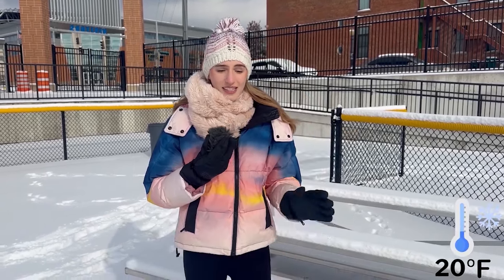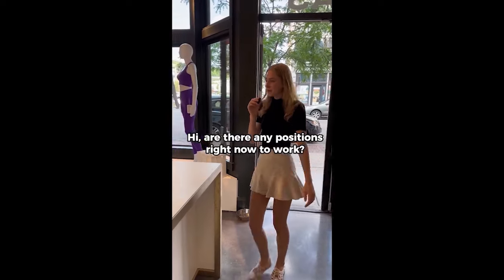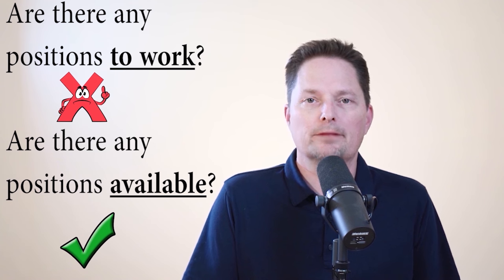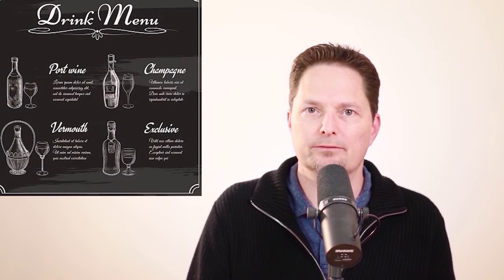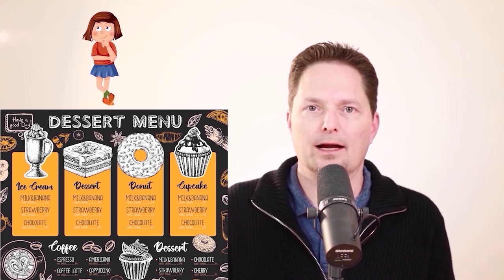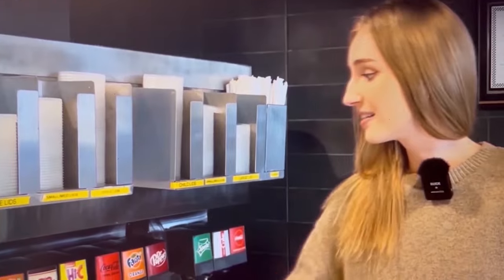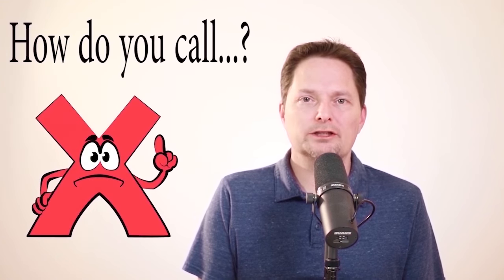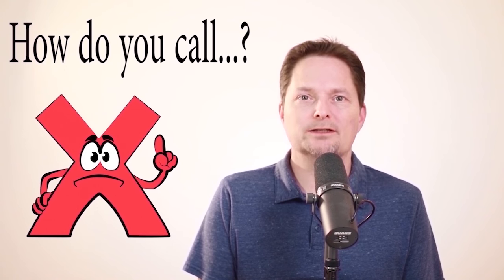AVOID MAKING MISTAKES WITH ARIANNITA LA GRINGA / VOCABULARY AT A RESTAURANT /VOCABULARY AT THE POOL